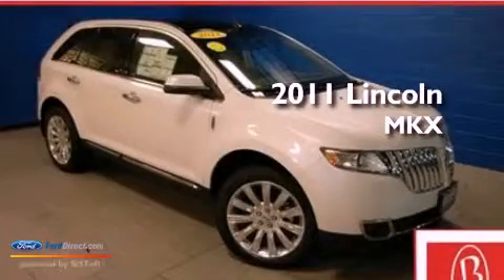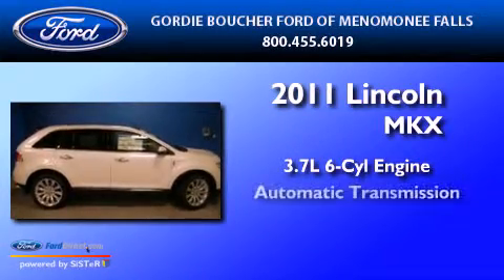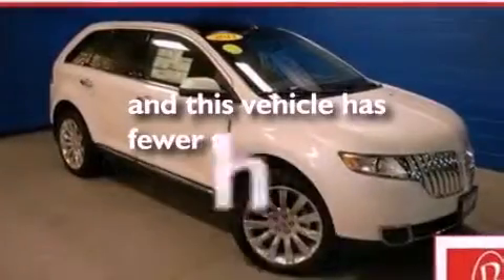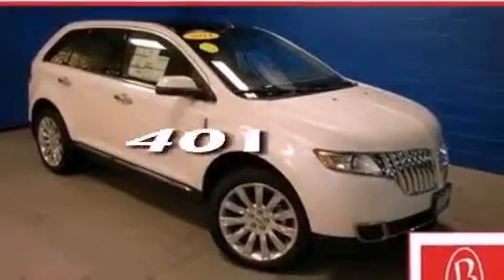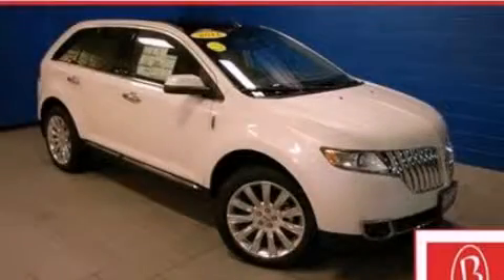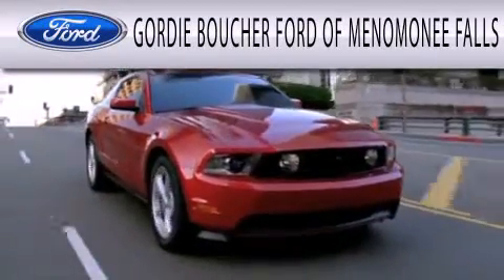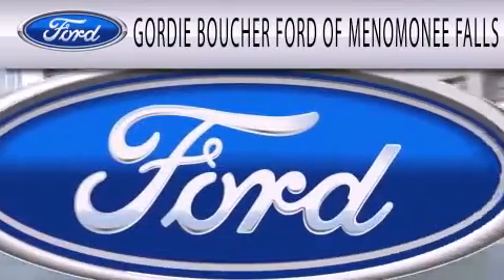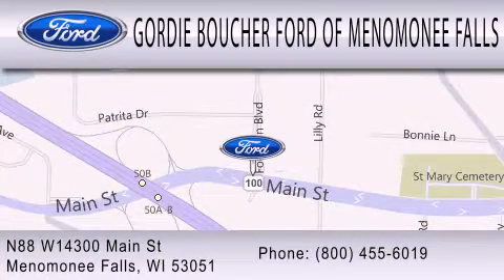Pre-Owned 2011 LINCOLN MKX Menomonee Falls WI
Year : 2011
 Make : LINCOLN
 Model : MKX
 Engine : 3.7L V6 24V MPFI DOHC
 Trans . : 6-SPEED AUTOMATIC
 Exterior : WHITE PLATINUM TRI-COAT METALLIC
 Miles : 401
 Interior : CANYON
 Stock : PX4530